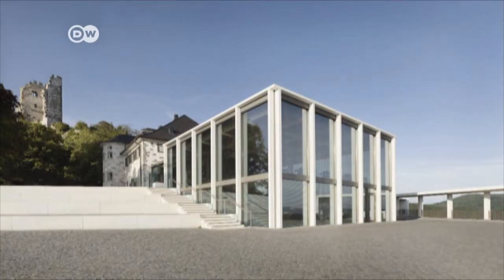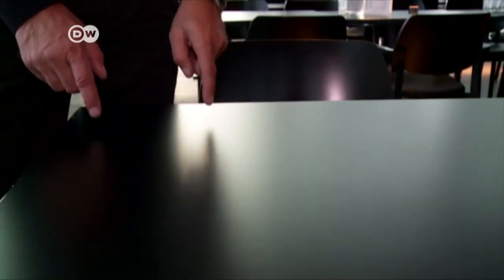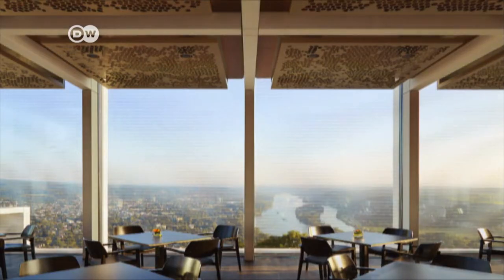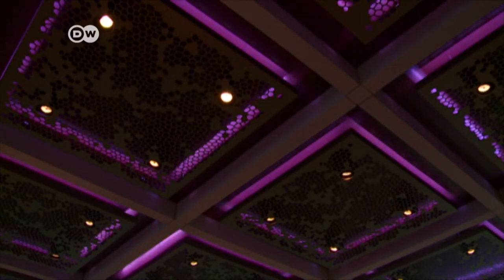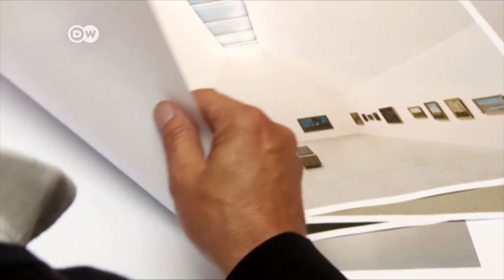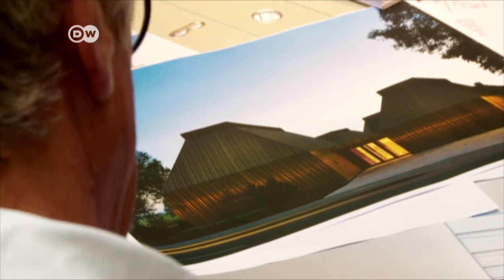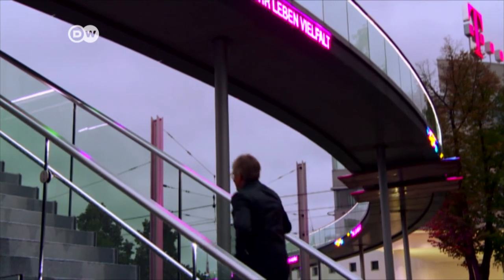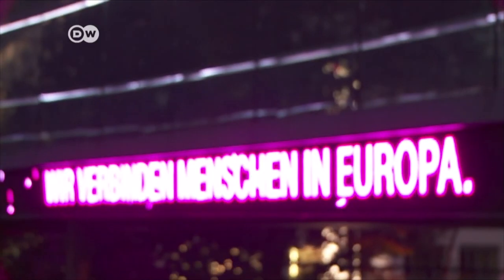Ask a designer - How to imitate the glare of the sun | Lighting concepts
The glow and the glare play a significant role in the work of German lighting designer Andreas Schulz. His installations both illuminate and obscure ordinary spaces. He even knows how to manipulate natural light in museums so it won't damage the paintings.  So, let's shed a little more light on his work.

DW Euromaxx is bringing engaging insights into European culture and lifestyles to a global audience.